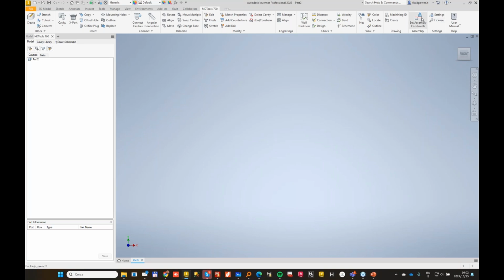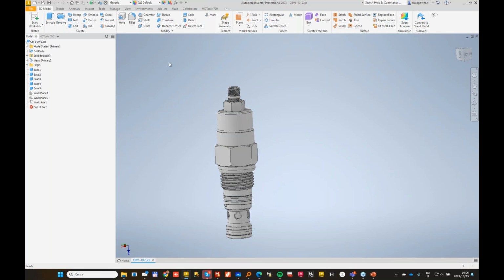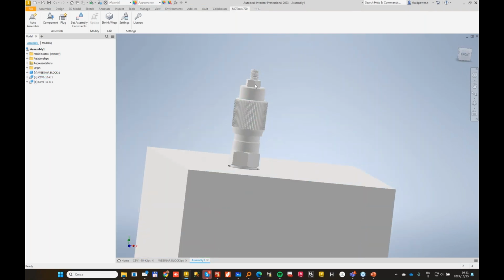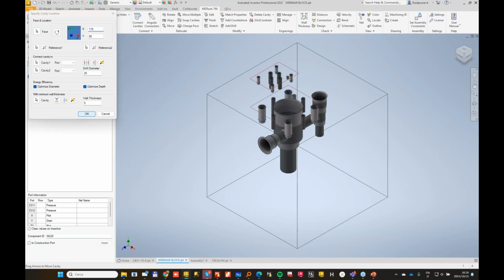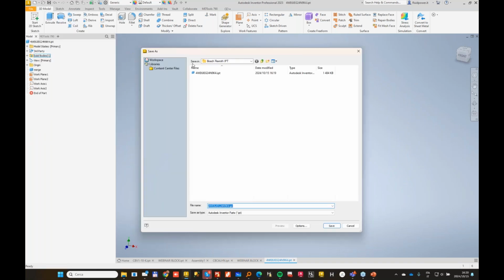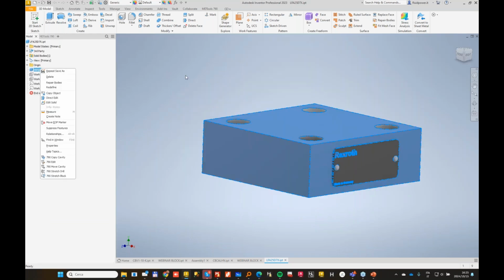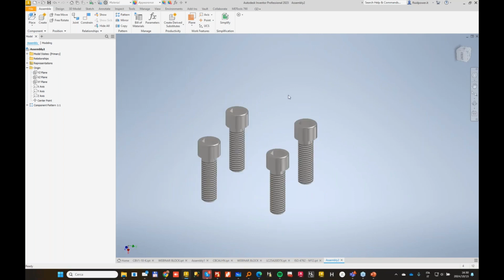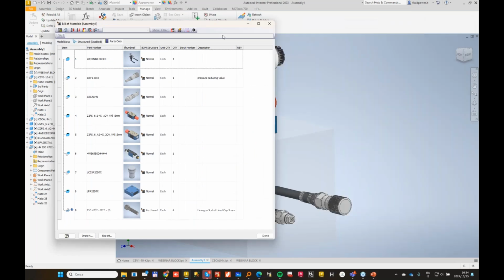Simplify Manifold Assembly using MDTools Live Webinar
Learn how to easily create assembly constraints and automatically assemble manifolds designed in MDTools with the click of a button.  Work products created during this webinar will serve as a foundation for a future webinar (Ref: Boost Manifold Design Productivity using HyDraw CAD).